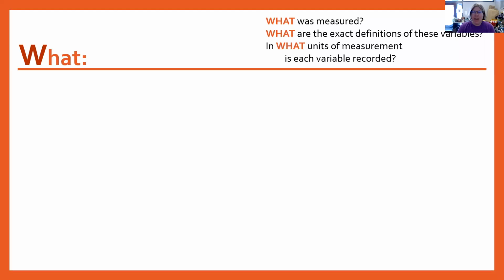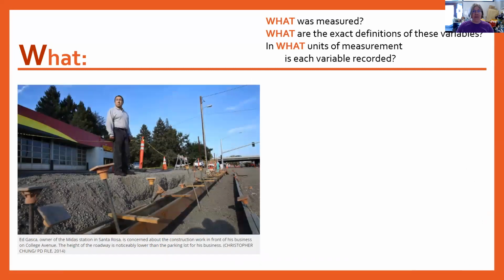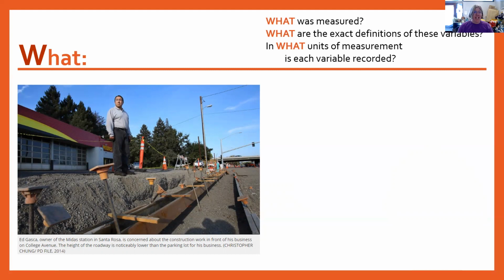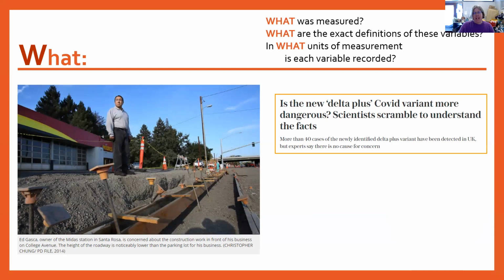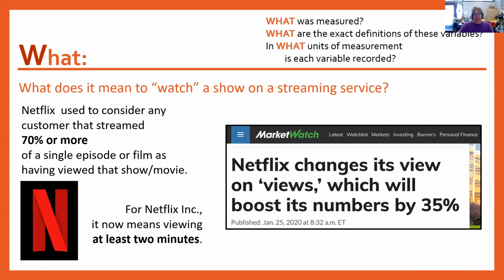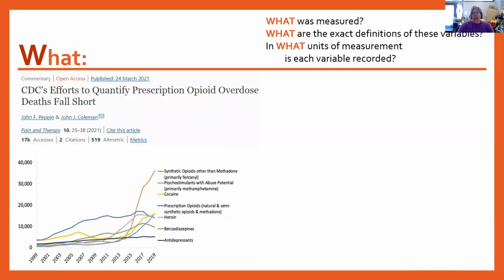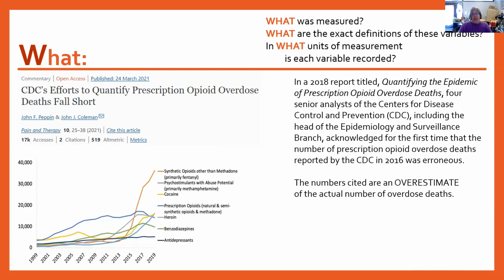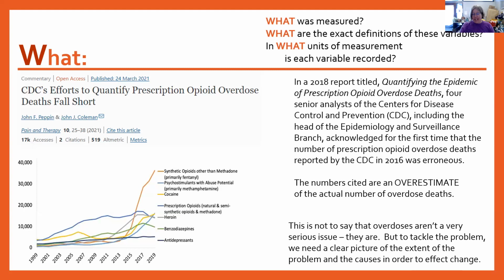Math 113 Video 01D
Adding context to data:  WHAT